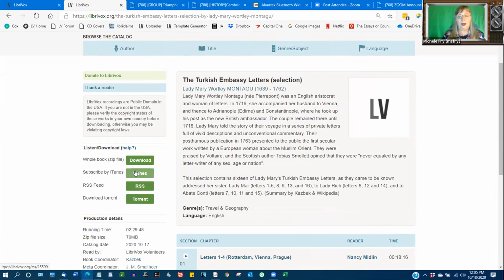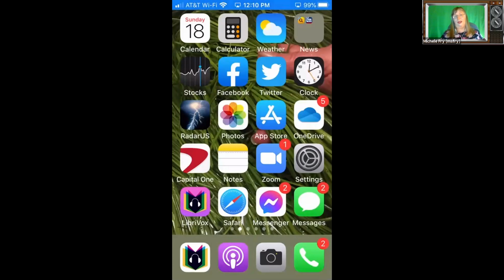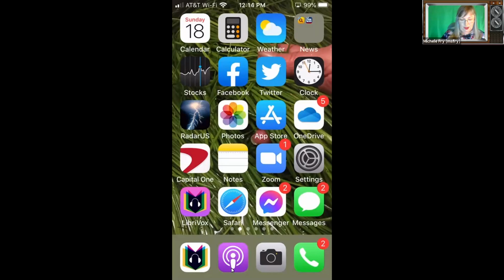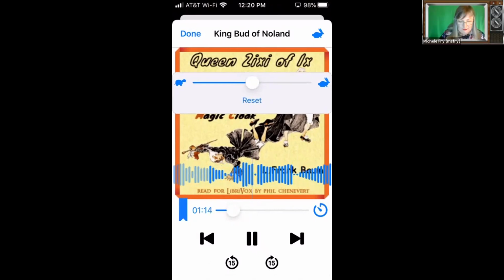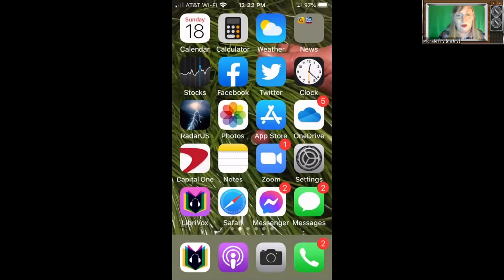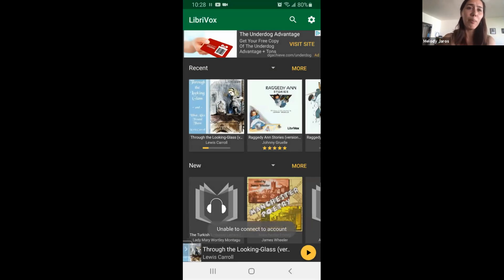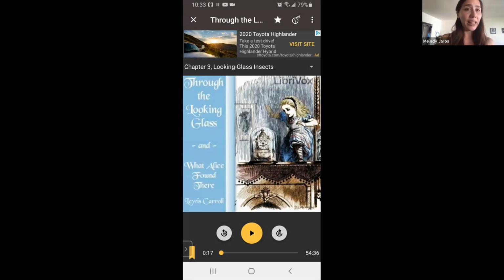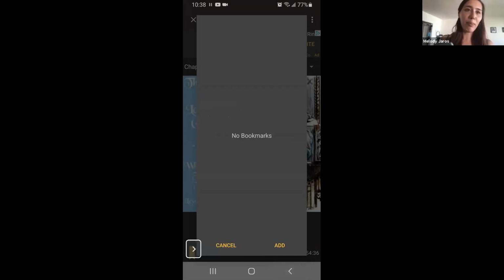LibriVox Zoom meeting October 18, 2020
We learned about the LibriVox Audiobook app to listen to our great audiobooks.  It is neat!  And we spoke about the joys and methods of being a Book Coordinator.